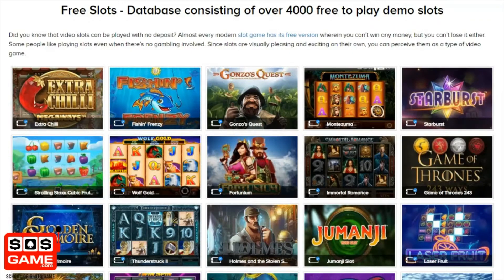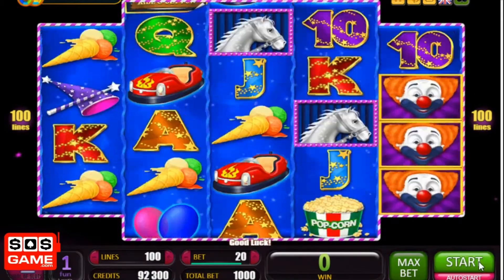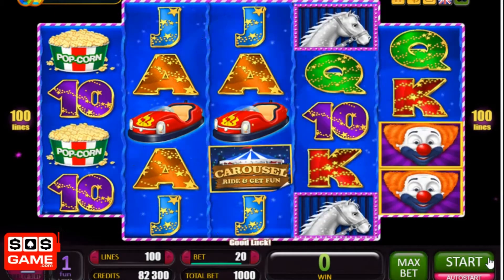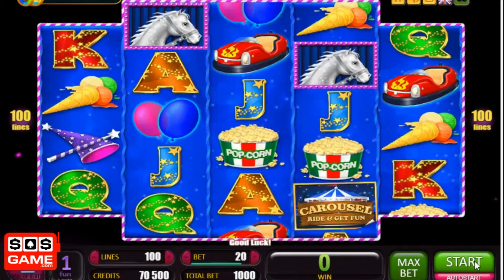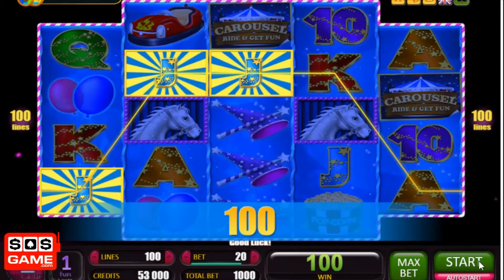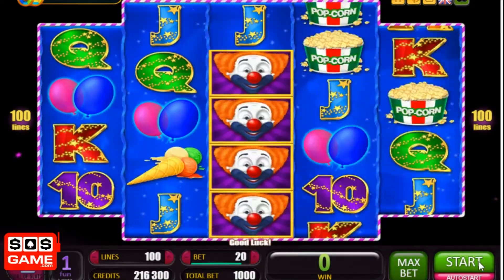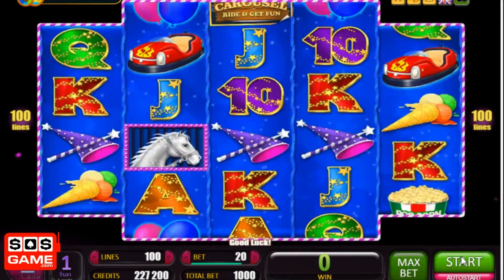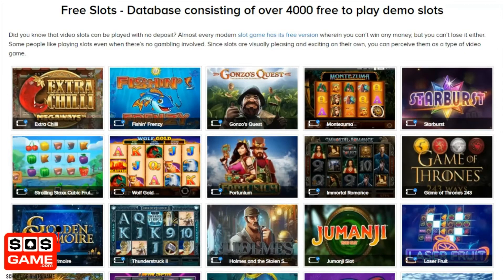Carousel Slot Review a Belatra Games Slot with a Free Spins Bonus Game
My video review of the Carousel slot game is going to show you just what awaits you when playing that popular Belatra Games slot, and you can play it for free for as long as you like directly on the SOS Game – School of Slots

You will of course need to locate a fully licensed and regulated casino site when you fancy playing the Carousel slot game for real money, and you will find plenty of them listed, along with some high valued and exclusive bonus offers

Plenty of slot players, including those that want to learn how to play the Carousel slot strategically are going to find plenty of slot playing hints and slot playing tips featured on our daily blog posts section to the website, so do feel free to check it out soon

To play the Carousel slot game you need to be 18+ and please do ensure when playing for real money you always gamble responsibly, and set your own personal gambling limits, and when the fun stops, stop.